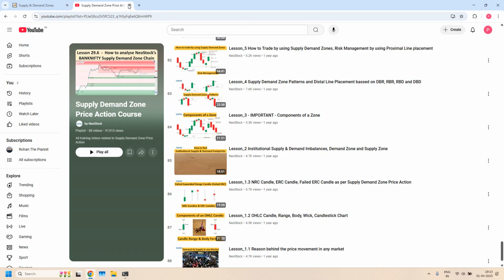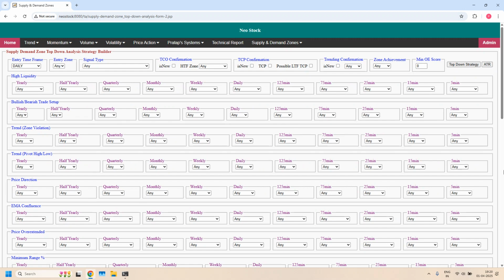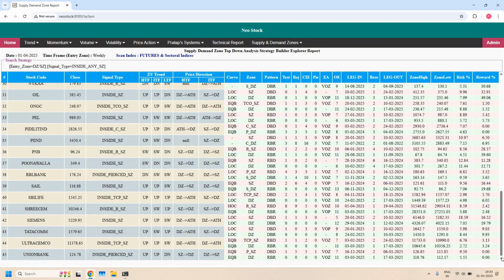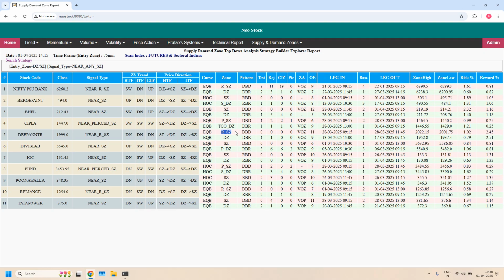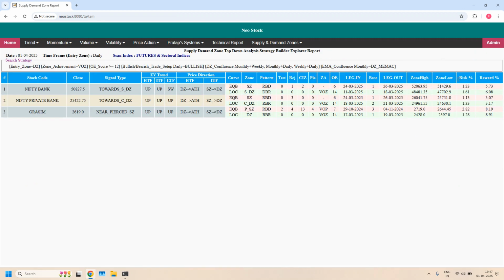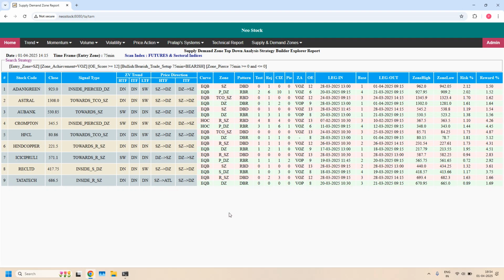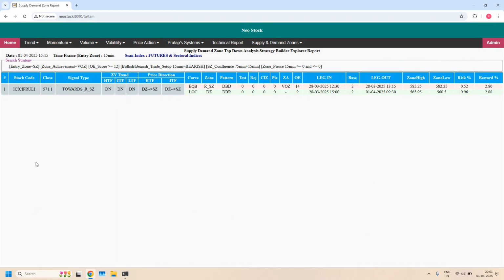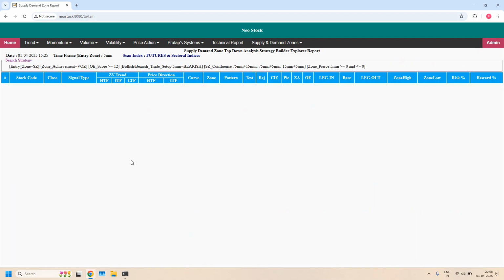NeoStock Supply Demand Zone Reports (01-Apr-2025)